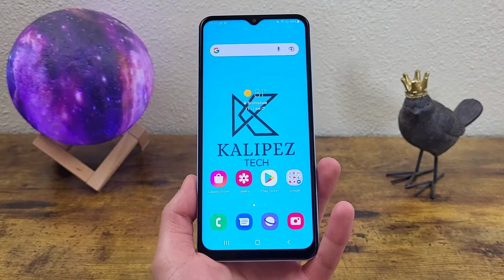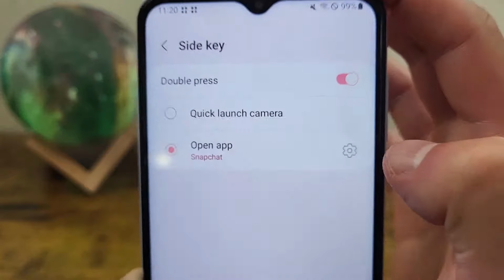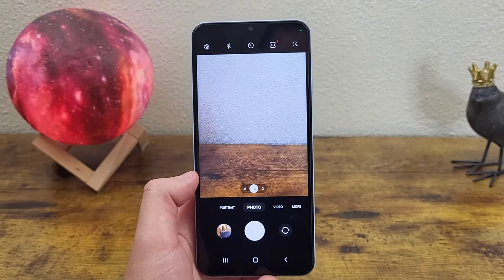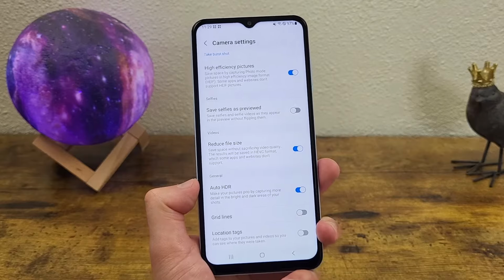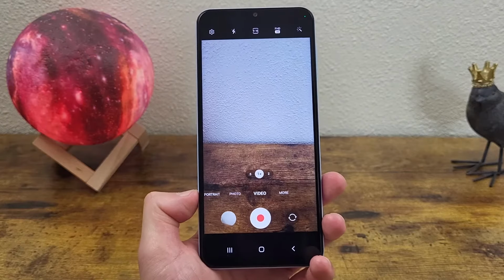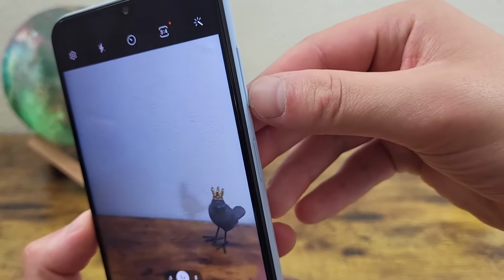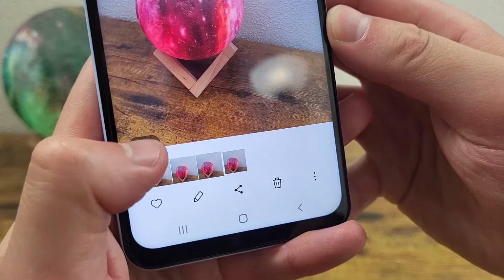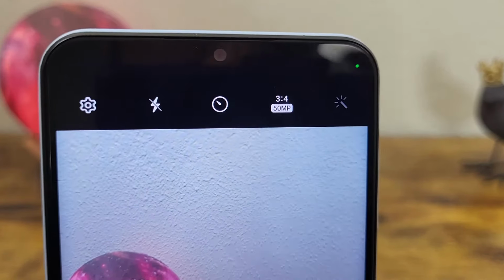Samsung Galaxy A13 - Camera Tips and Tricks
📦 Product links!
Samsung Galaxy A13 LTE (Amazon)

↘️ Learn more about this phone:
Samsung Galaxy A13 LTE

❇️CURRENT DEALS
💰Carrier deals: